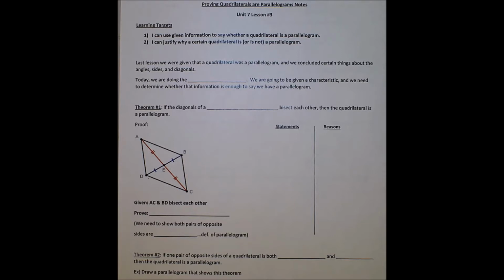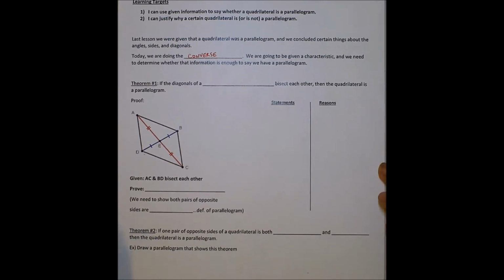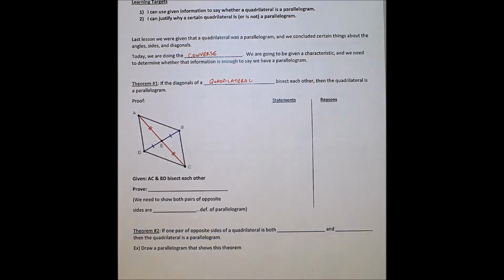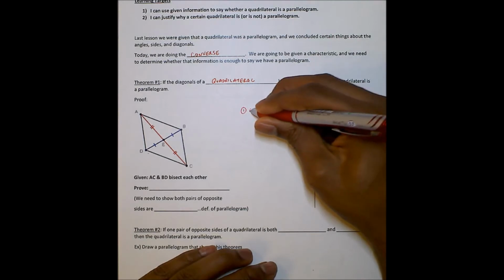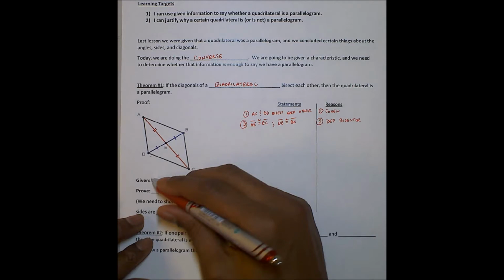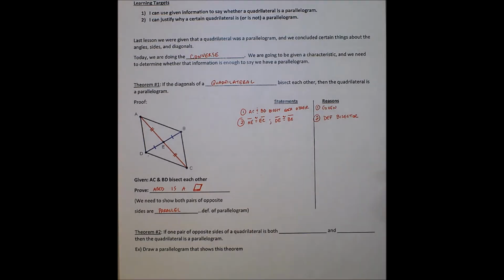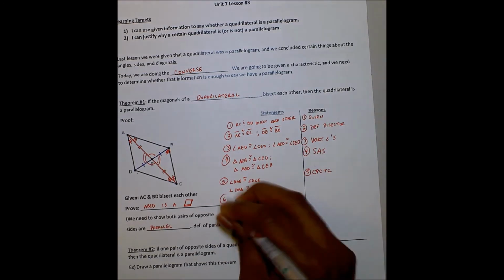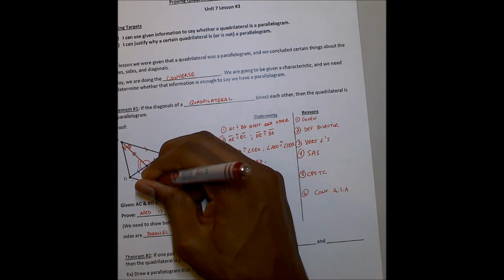Unit 7 Lesson 3: Proving Quadrilaterals are parallelograms